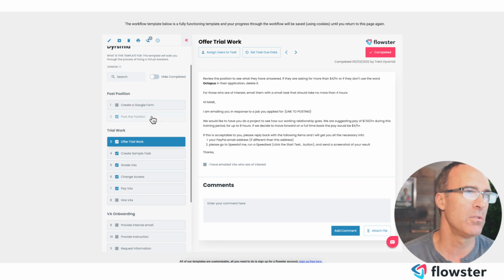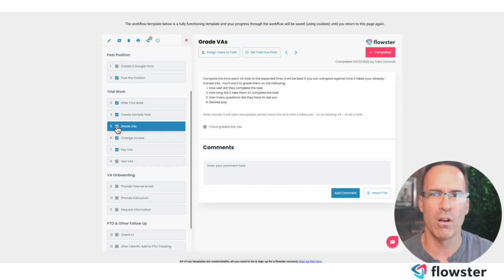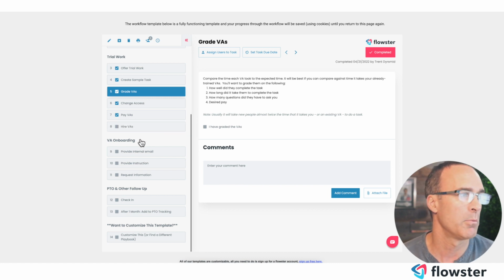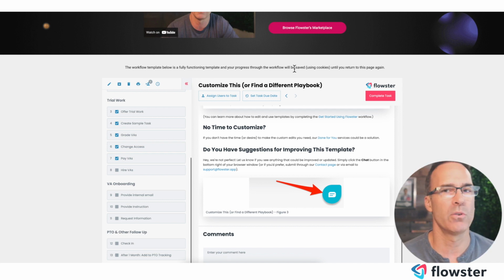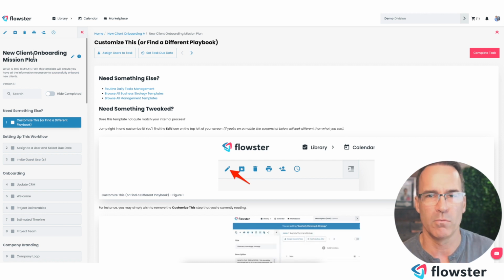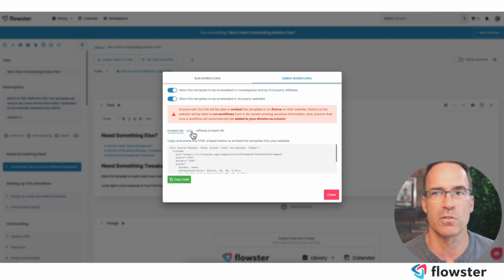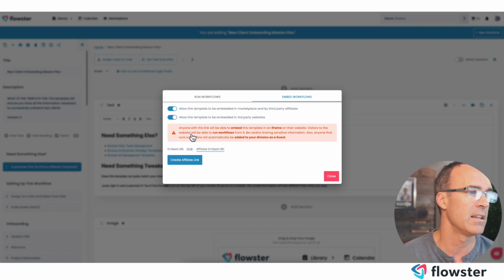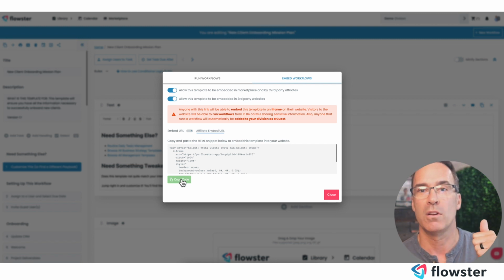How to Create a Super Engaging Lead Magnet Using Flowster Embedded Checklists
Are you looking for a way to create a lead magnet that engages your audience and helps you close more deals?

In this video, you'll learn how to create a lead magnet that's both super engaging and easy to use.

Get the Top of Funnel Lead Magnet Landing and Thank You Page Creation Template

✅ Document your processes in seconds with Flowster's free Capture browser extension.

✅ Looking for a pre-made process template? Browse Flowster’s massive template library today.

➡️ Looking to hire your first Virtual Assistant? Get our free guide to hiring the perfect VA the first time!

✅ Looking for a better process management tool? Sign up for a FREE Flowster account today.

// About Flowster
​​Flowster is workflow & process management software that helps companies to create and deploy SOPs in record time so they can cut the time it takes to train new employees as well as increase operational efficiency.